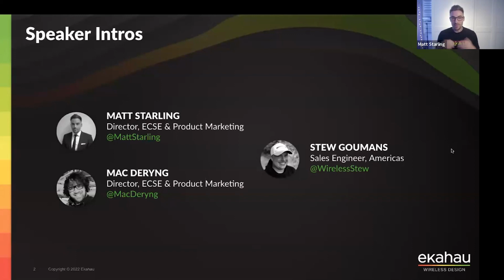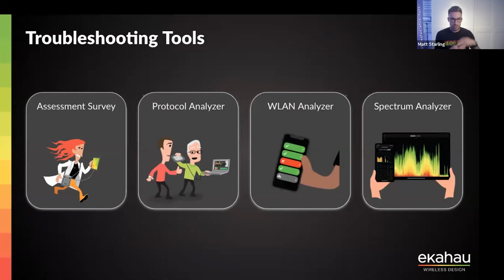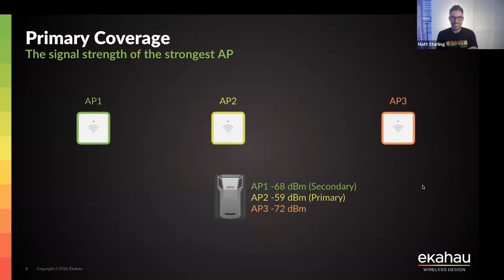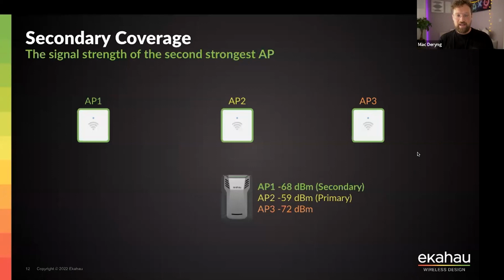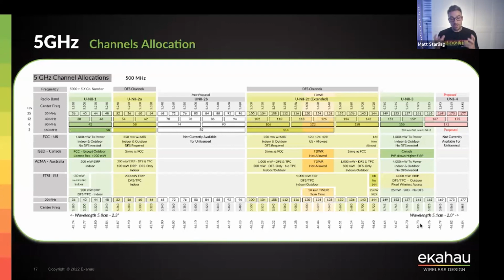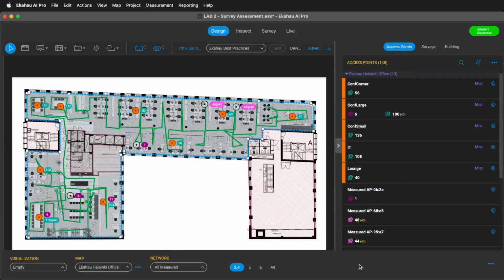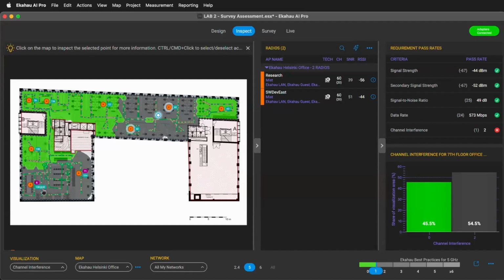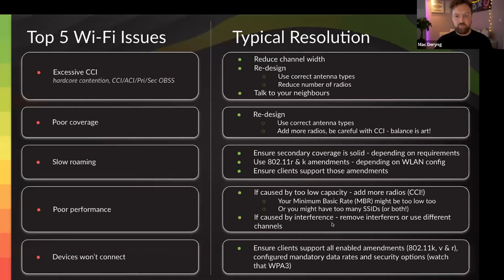Wi-Fi Troubleshooting Tips and Tricks | Ekahau Webinar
When your Wi-Fi isn’t performing, it can feel like everything is on fire. Join us as we discuss one of our favorite topics: tips and tricks for troubleshooting Wi-Fi networks! Network outages and degraded wireless network quality can significantly impact your business, resulting in decreased employee productivity and limited operations. By performing regular Wi-Fi health checks, you can troubleshoot many issues before they wreak havoc on your network.

In this week’s webinar, we’re tackling the best practices of identifying, diagnosing, and fixing wireless network issues. We’ll walk you through how to capture reliable survey data across all 3 frequency bands (2.4, 5 and 6 GHz), and how to read and analyze that data to understand what issues you might be facing with your networks.

Topics covered
How to read and analyze W-Fi survey and spectrum analysis data across 2.4, 5 and 6 GHz
How to fix Wi-Fi based on key performance indicators like primary and secondary coverage, noise, interference, data rates, and more
What you can do to solve common issues with wireless networks
How you can gain even more troubleshooting knowledge with a comprehensive ECSE Troubleshooting course
And of course, we’ll walk you through how to use some of our favorite Ekahau tools to troubleshoot your wireless network issues – before your Wi-Fi goes up in flames.